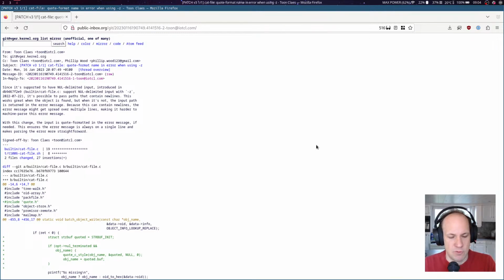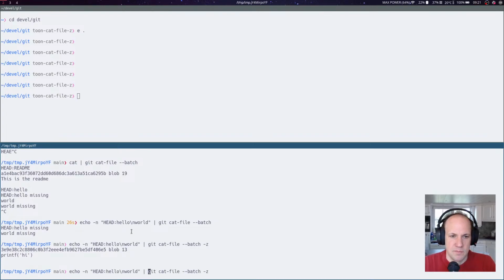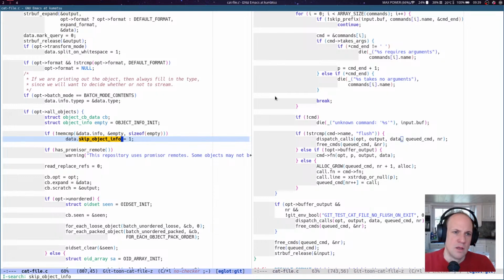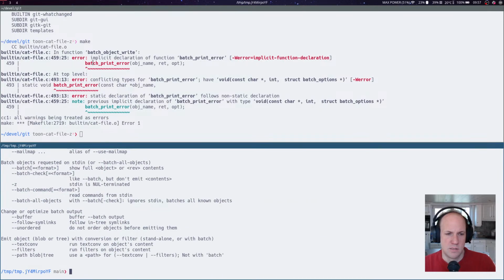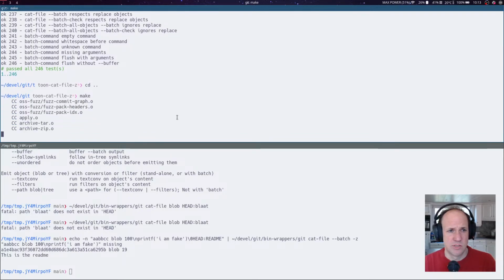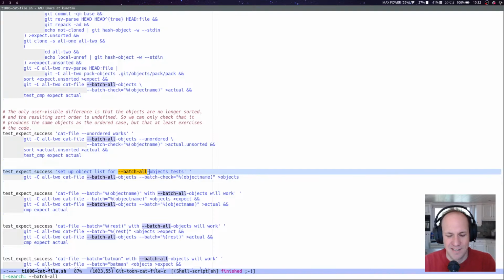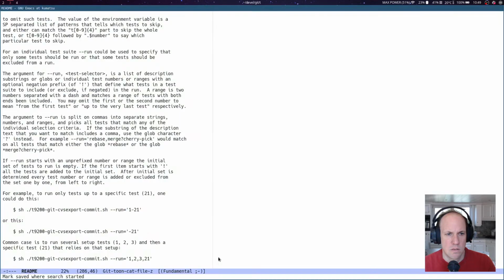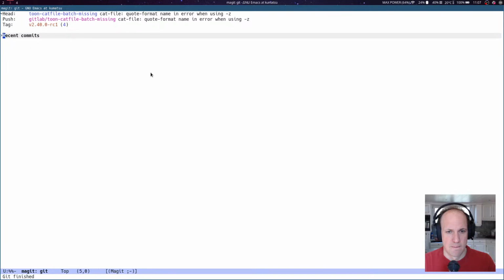Git :: Rewrite error handling in git-cat-file(1)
I wrote a patch to make the error message of `git cat-file --batch -z` safe to newlines in the filename. The patch was rejected and I want to do more refactoring on that.